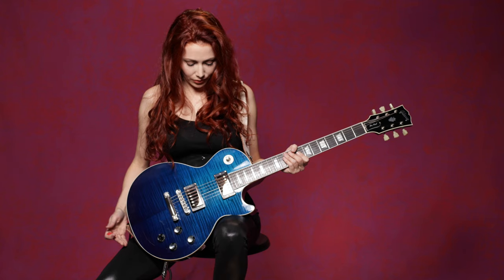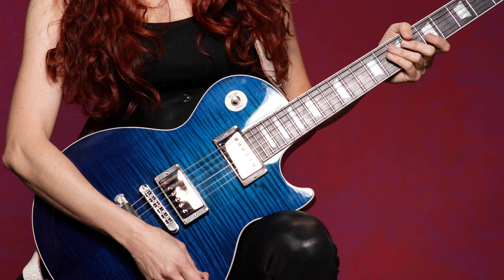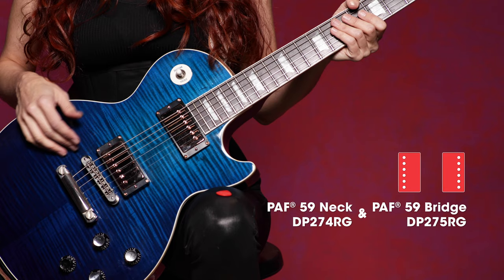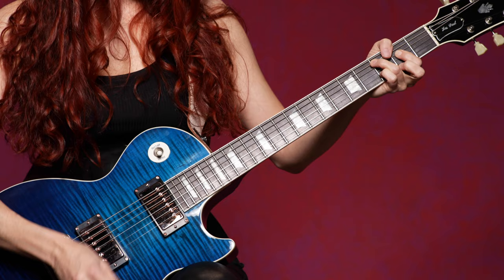Gretchen Menn for DiMarzio PAF 59 Neck and Bridge pickups (4K)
Gretchen Menn of Zepparella talks and demos her DiMarzio PAF 59 Rose Gold Neck and Bridge pickups.